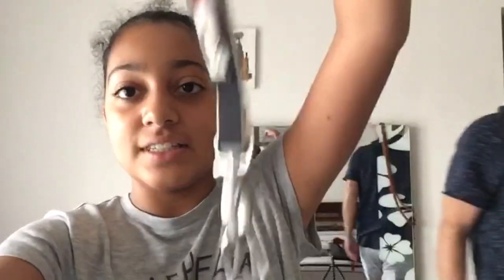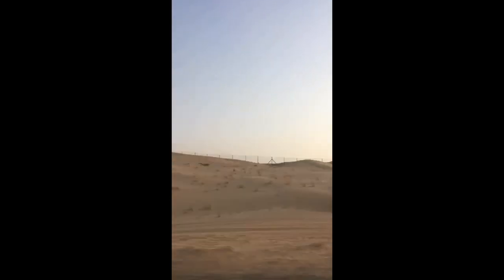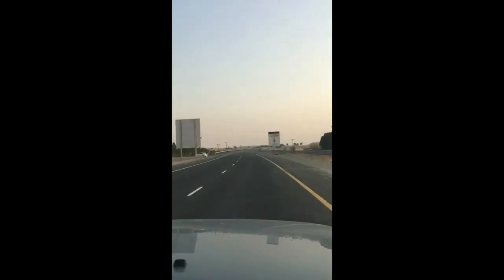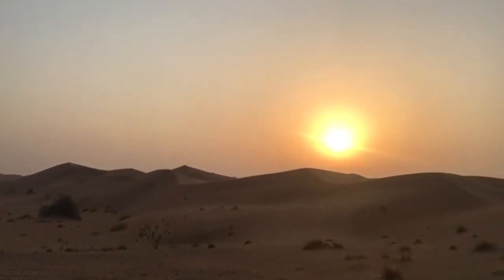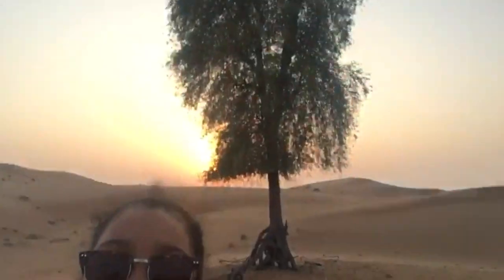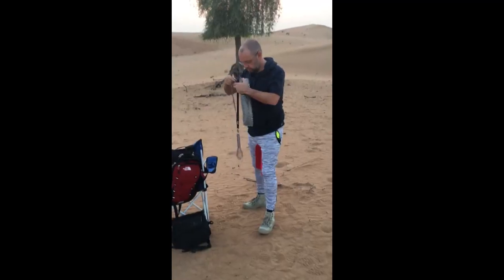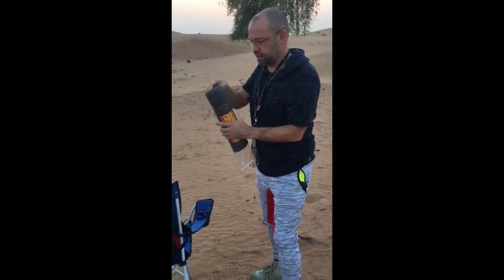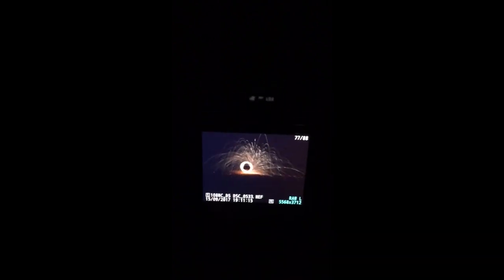Steel wool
1st attempt at Steel wool long exposure photography